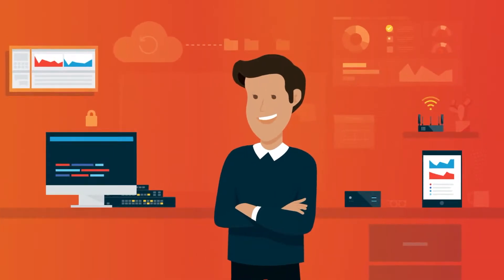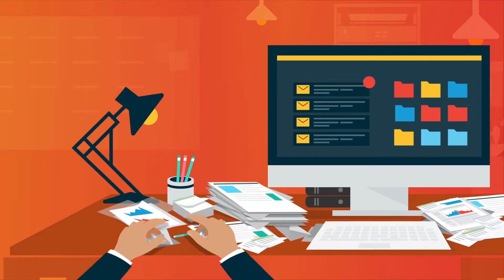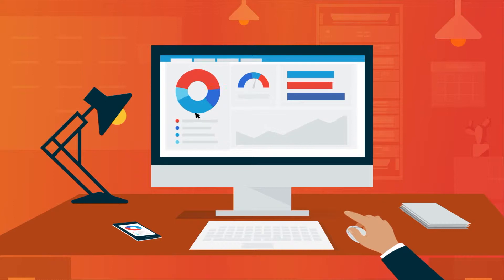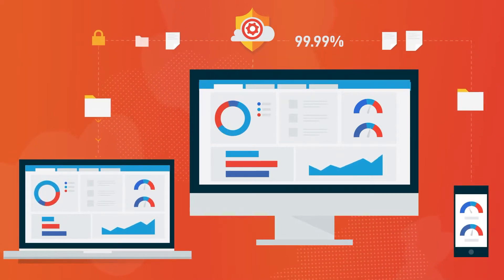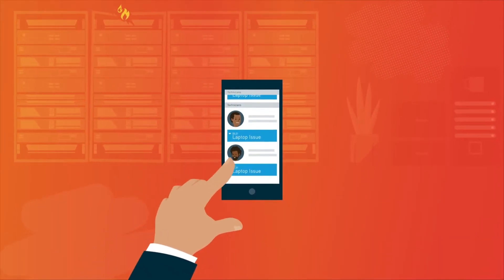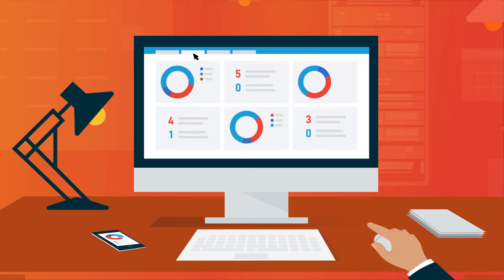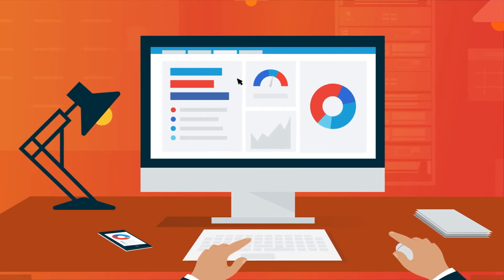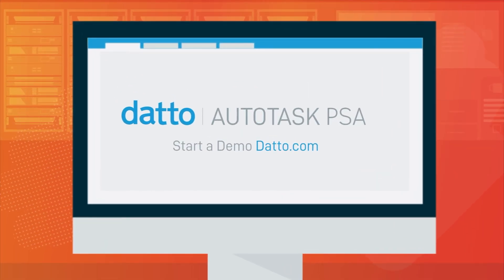What Is Autotask PSA & How Does It Work? - MSP PSA Solutions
Autotask PSA is a complete IT business management platform, designed to drive success for MSPs. By combining all all the mission critical aspects of an MSP’s business in one product, you can centralize your operations and become more efficient, make data driven decisions, and run your business more efficiently.